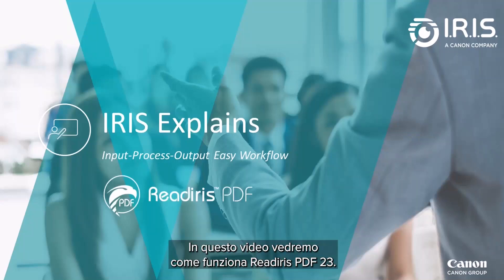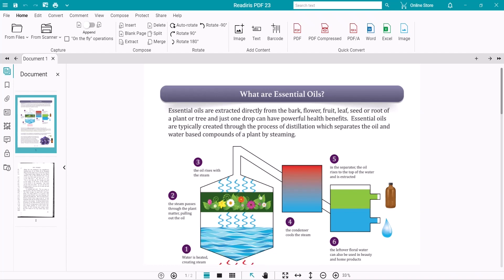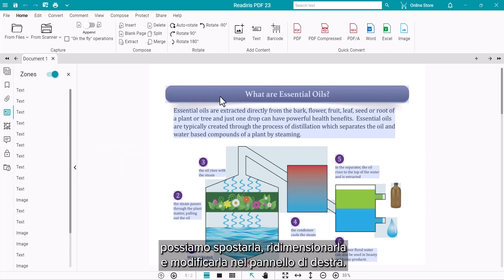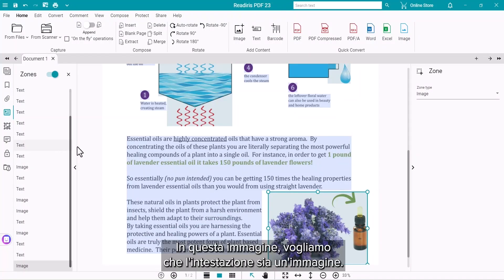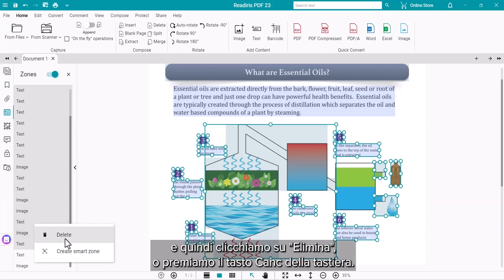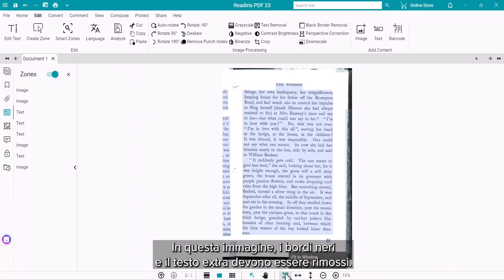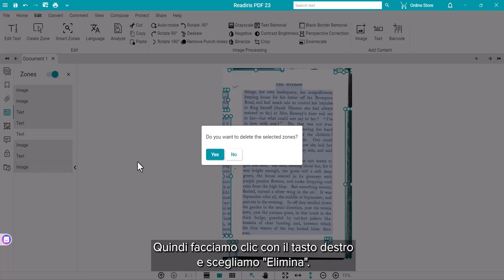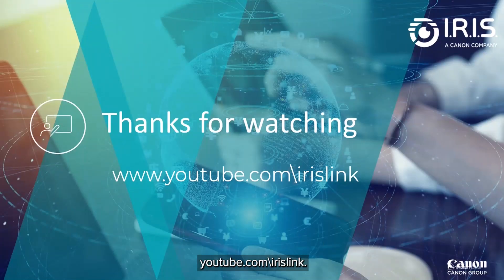Readiris PDF - Come usare la subdivisione in zone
▬▬▬▬▬▬▬▬▬▬▬ 👉 DESCRIPTION 👈▬▬▬▬▬▬▬▬▬▬▬▬